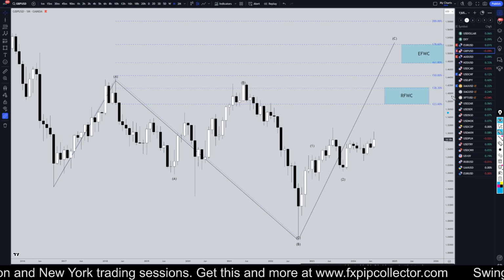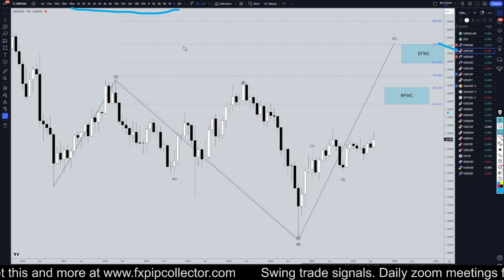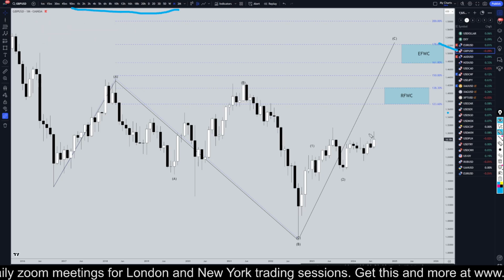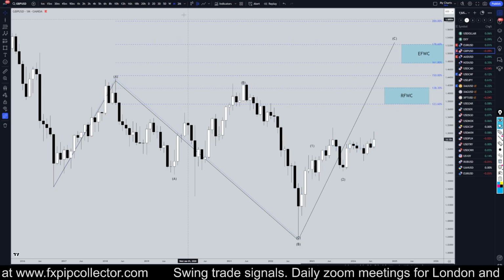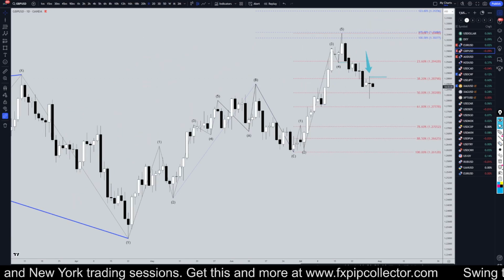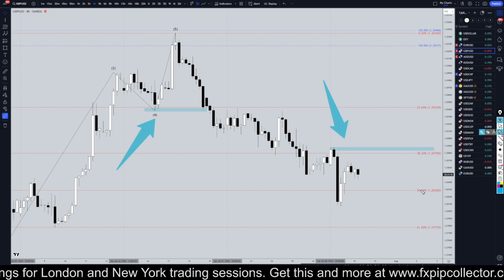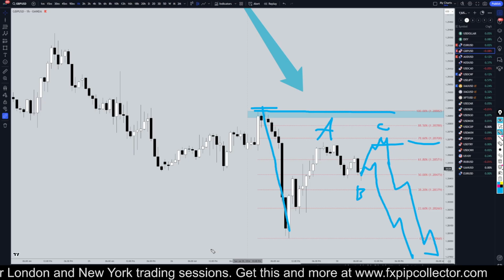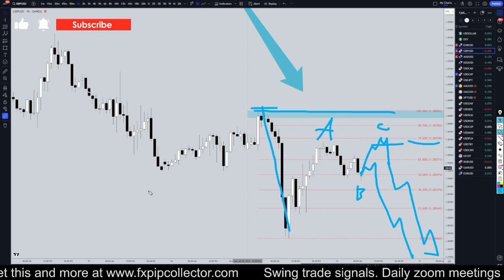Latest GBPUSD Forecast and Technical Analysis for July 30, 2024